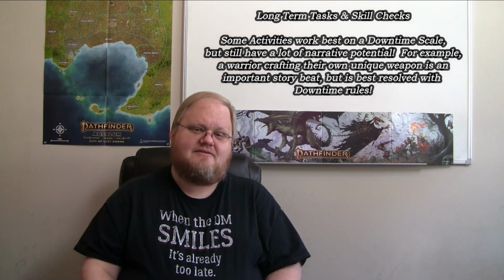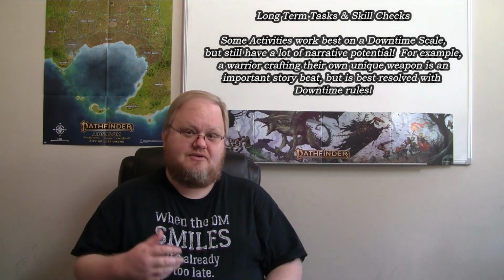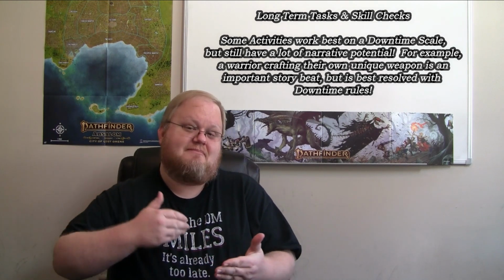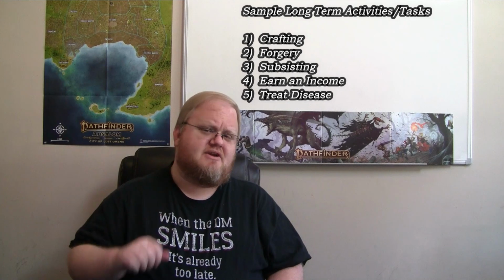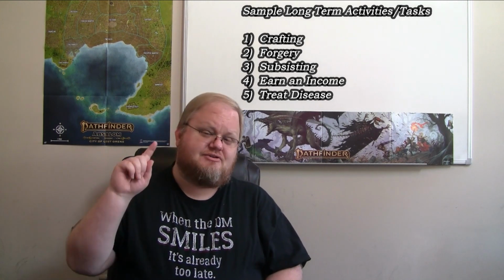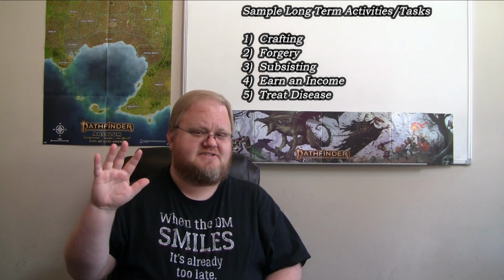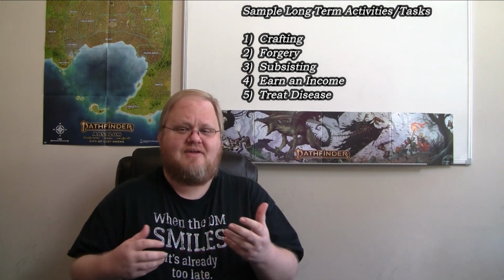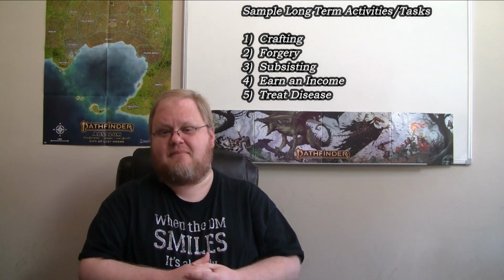Storytelling in Pathfinder 2e #27: An Overview of Downtime Mode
Welcome back to Storytelling in Pathfinder 2e - a series where we take a look at the tips, tricks, & suggestions that Paizo offers storytellers to help them with their games!  This series is dedicated to storytellers of all skill levels, from beginner to advanced - and even if Pathfinder 2e isn''t your preferred game, I invite you to be a part of the conversation!  Studying a wide variety of games can help us all become better GMs!

Today, we're moving into the last of the three major "Modes of Play" in Pathfinder 2e:  Downtime Mode.  In this video, we'll be taking a "Big Picture" look at this often overlooked aspect of game play & talk about the overall purpose of Downtime Mode from a Narrative Perspective!

We'll also take a look at the three major things Paizo offers as examples of what to use Downtime Mode for in your game!

Here are some time stamps to help you navigate the video:

00:00 - Teaser
00:24 - Title Screen
01:08 - Introduction
06:07  - YouTube Stuff & The ArcKnight Ad (Mini Mounts)
10:51 - Downtime Mode - Basic Principles & Purpose
14:03 - Long Term Tasks & Skill Checks
17:05 - R & R:  Rest & Retraining
19:50 - Having Some Fun
23:26 - Closing Thoughts

Also, if you want to read more about Hazard Rules in Pathfinder 2e, check out Archives of Nethys at this link:

***LEGAL STUFF***